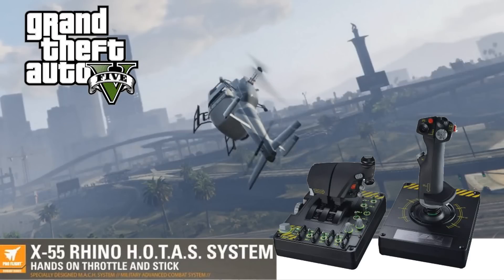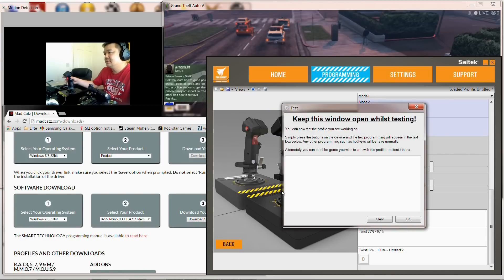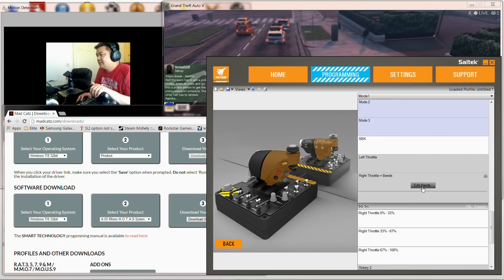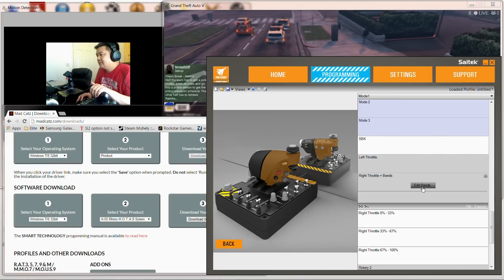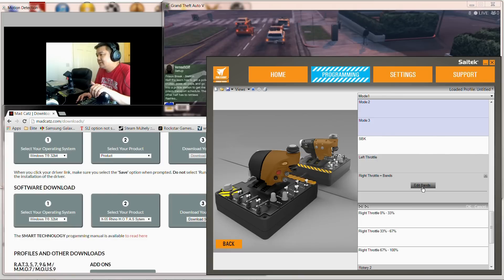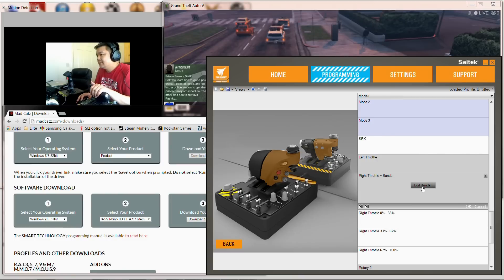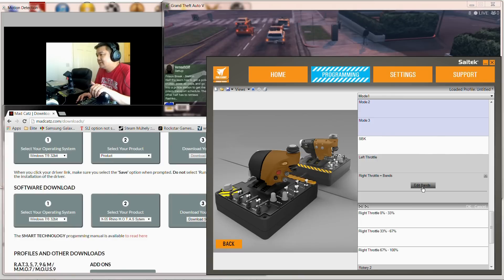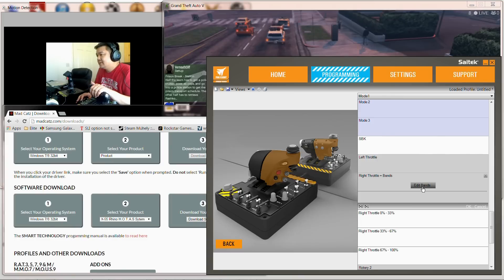GTA V PC working with Saitek X-55 Rhino Flight Stick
or

Link to the X-55 Rhino